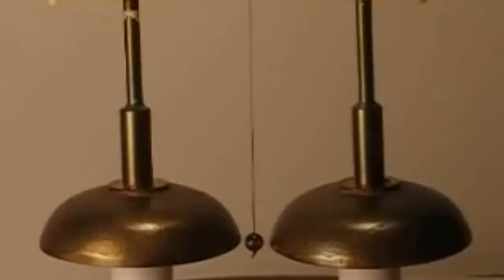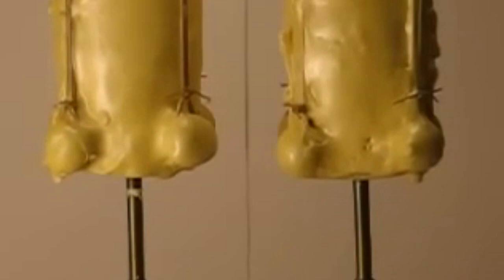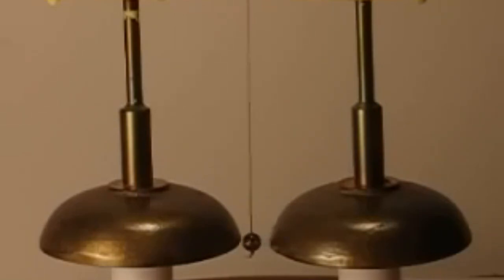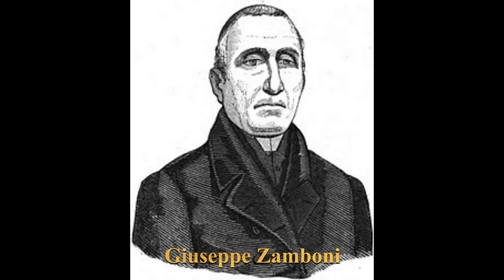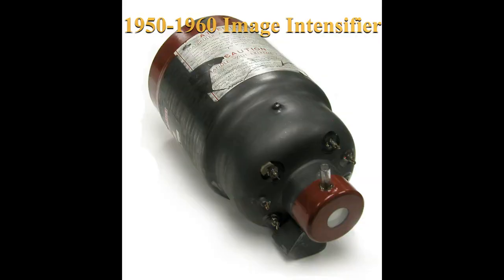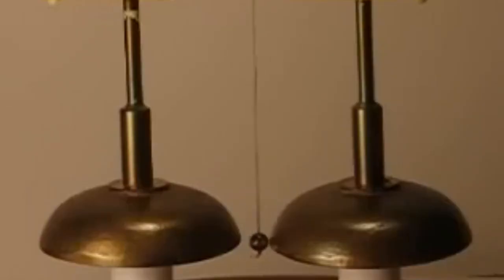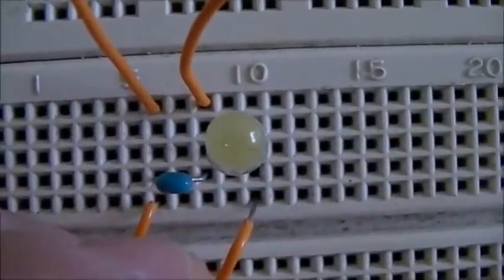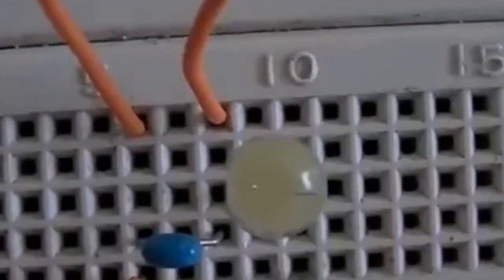2150 A Battery That Lasts Forever - The Zamboni Pile